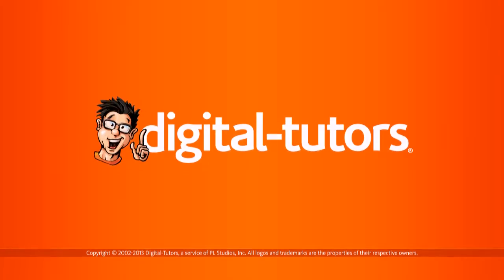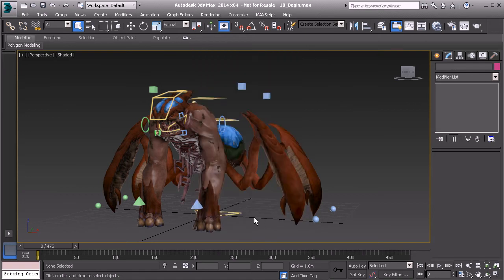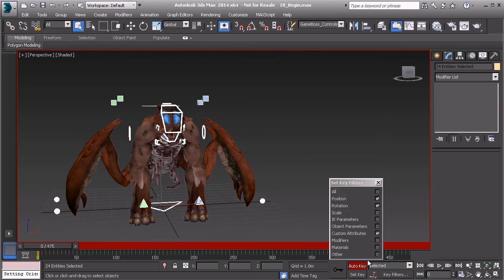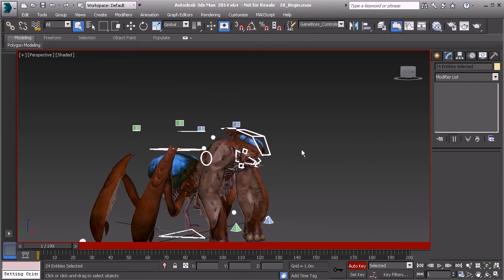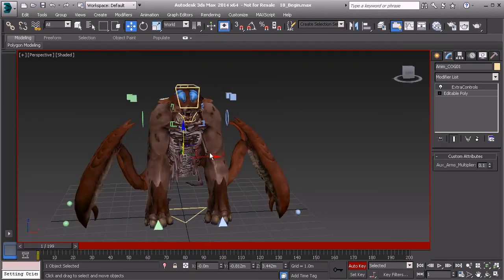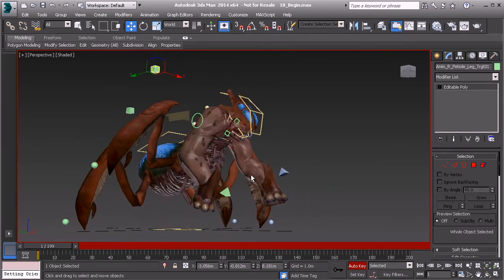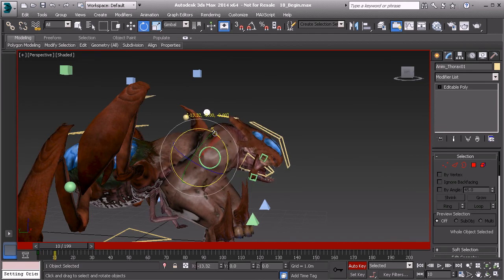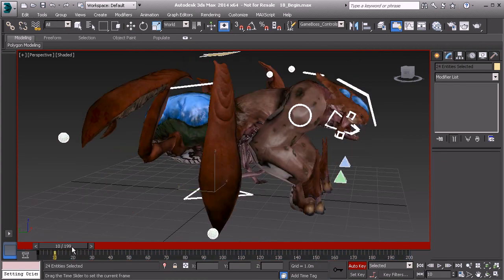18 Rigging and Animating a Game Boss in 3ds Max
Animating the anticipation to the attack of the creature